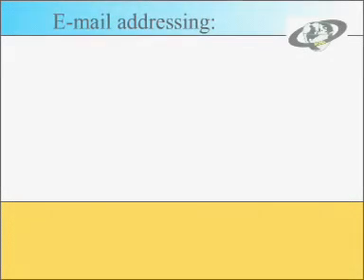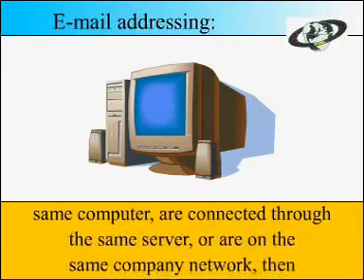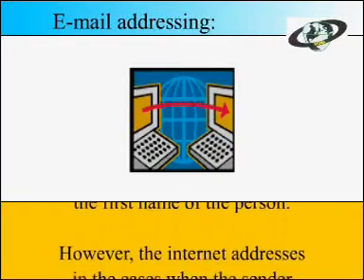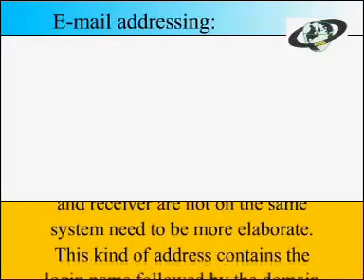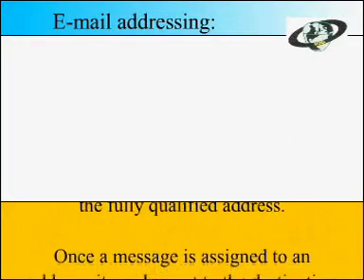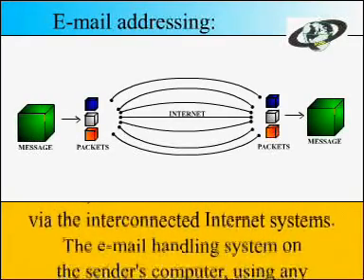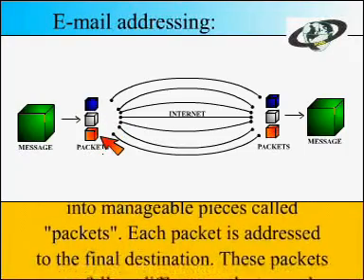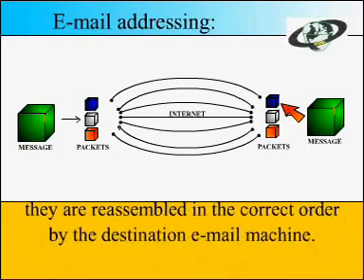Email Addressing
Ads, Documentary, Short Films and TV Serials We also produce and provide assistance in production of ads films, document